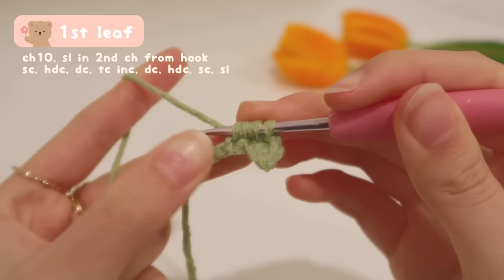crochet headphone sprout ♡ beginner crochet tutorial | headphone accessory | crochet leaf QUICK EASY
Welcome to lilthings🧸 I’m so grateful to have you here

In this absolute beginner crochet tutorial of headphone sprout / crochet leaf, I’ll guide you step by step on how to crochet this lovely headphone accessory. This crochet sprout / leaf adds such a cute touch to your headphone 🎧 ✨If you are a beginner crocheted or even have no experienc, absolute beginner in crocheting, this tutorial is perfect for you!!

I’ll be referencing the written pattern throughout this tutorial (on my instagram page @lilthings.crochet) and it’s completely FREE!!! So head to my instagram page and have that written pattern out with you before going in to the tutorial💗

If you would like to have a shout out in the end of my youtube video, be sure to 🌟share my youtube video on your instagram story + add link to this video + tag me🌟

This is my second YouTube tutorial so hope you guys would like it❣️if you enjoyed this tutorial or want more of these content, like, subscribe and turn on notification bell🌼 (it would make my day:D) also, free feel to leave a comment of what I should make next 🫶🏻

Time stamps:
0:00 intro
0:54 how to get a shout out for your crochet account
1:07 free pattern - crochet headphone sprout
1:25 materials
1:41 how to do a slip knot
3:18 1st leaf
18:57 2nd leaf
22:39 stem

26:47 shout out
27:16 future tutorials
27:47 outro